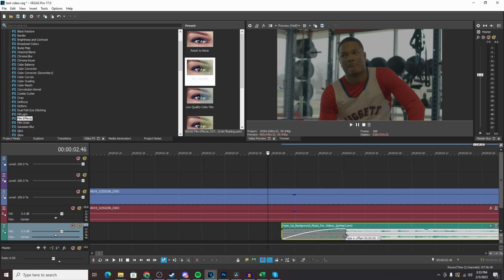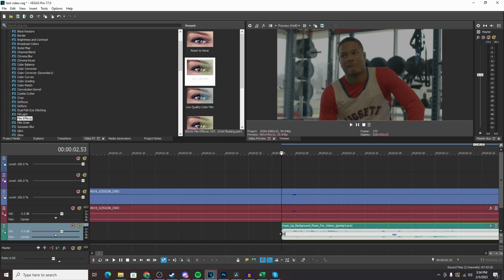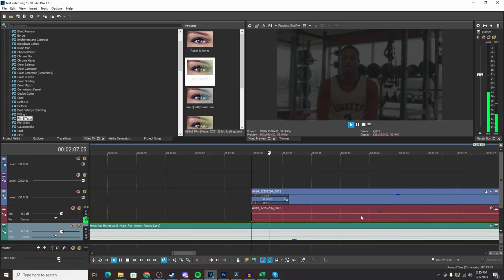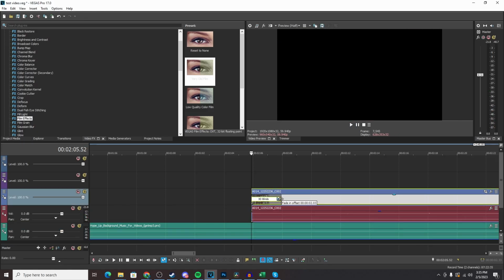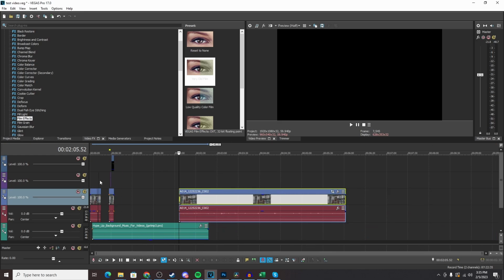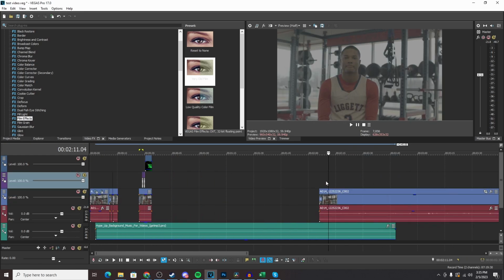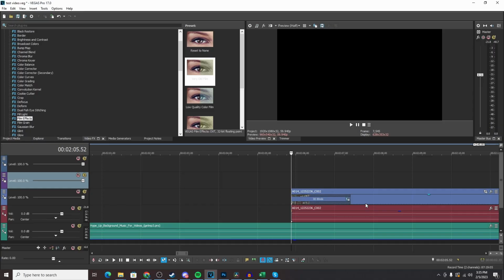VEGAS Pro: How to Fade Video in And out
A tutorial on how to fade video in and out in VEGAS Pro.